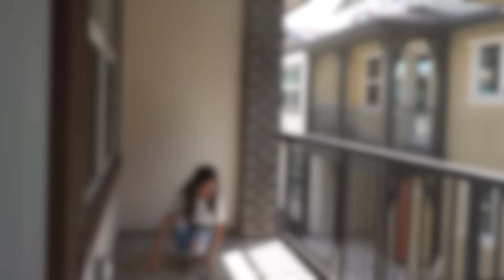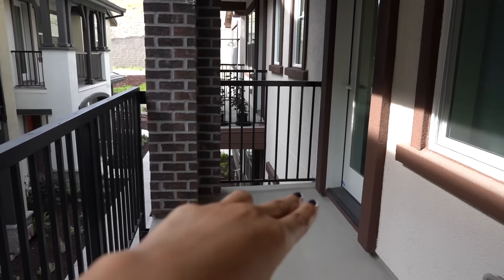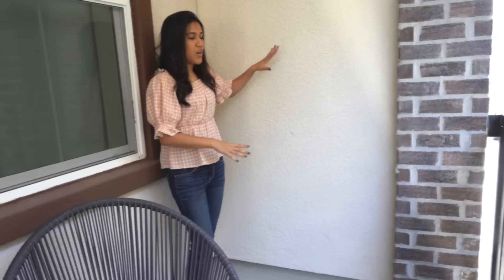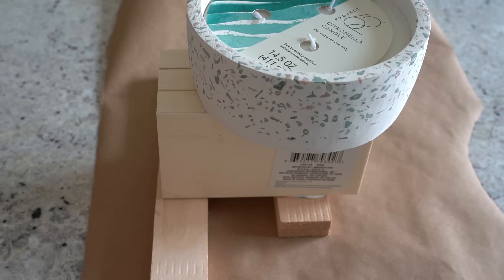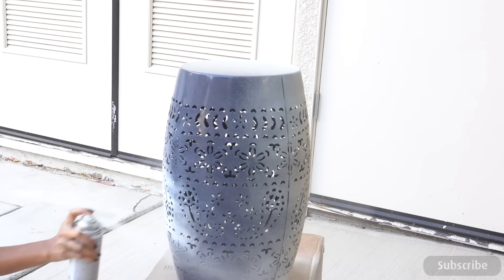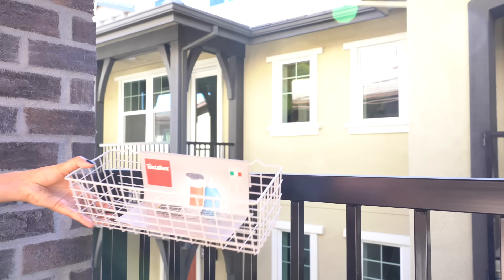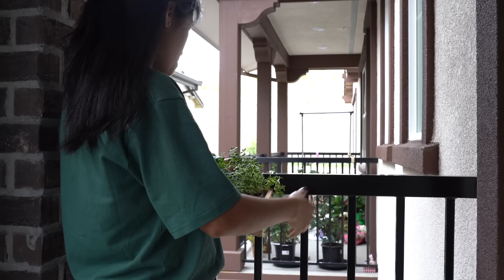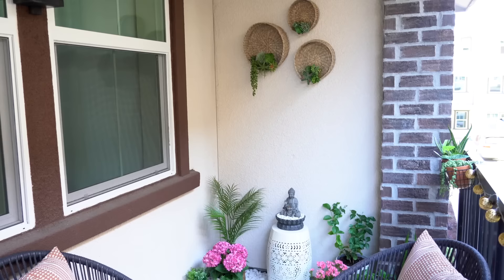EXTREME BALCONY MAKEOVER | Modern Boho Zen Plant Garden | Renter-friendly | Spring 2024 &Summer 2024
I am so excited to share with you guys the extreme makeover of our balcony. I turned it into a beautiful, and functional zen garden oasis that we can enjoy this summer! I hope this video gives you some ideas to redo your outdoor space!

- Gold planters set of 2
- Gold planter
- Hanging string of pearls 1
- Hanging string of pearls 2

Zen Garden
- White garden stool
- Blue garden stool

Succulent Wall Art
- Wall baskets

Balcony makeover | Patio makeover | Porch makeover | Apartment makeover | Budget Friendly | Modern Boho Zen Plant Garden | Renter Friendly | Spring 2024 &Summer 2024 | Spring refresh